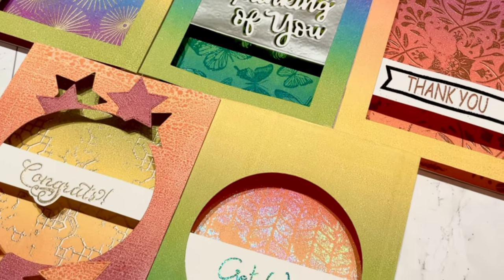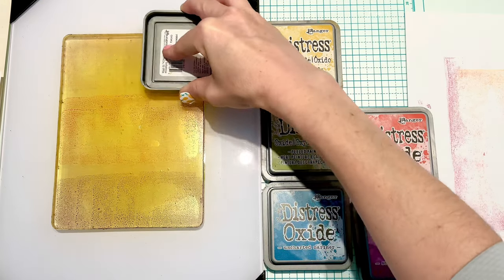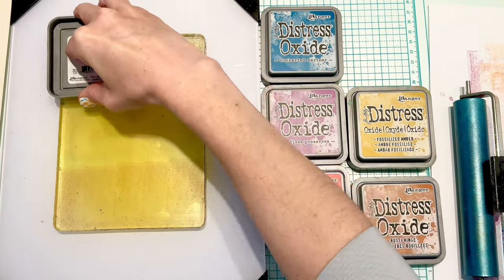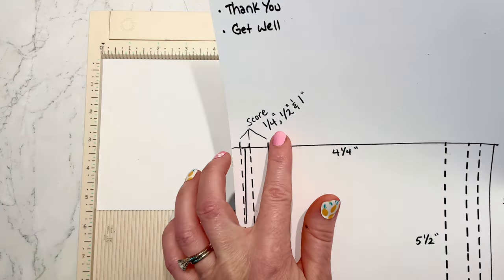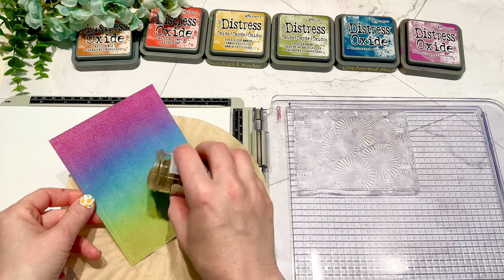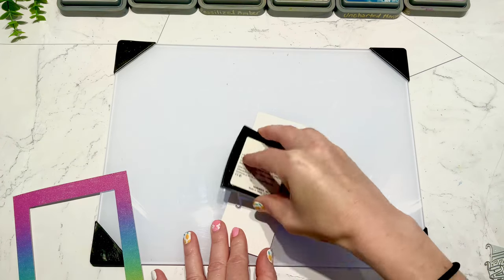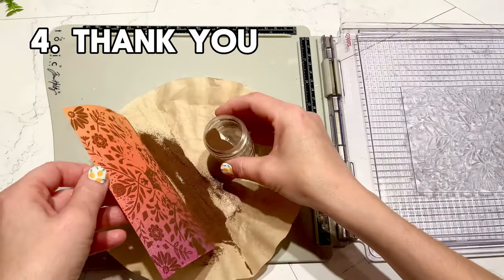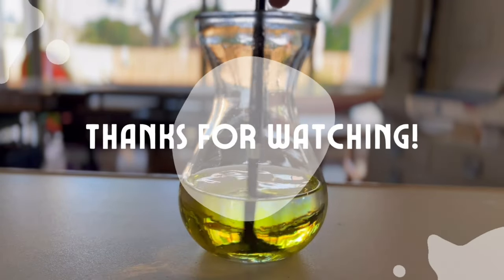5 Gelli Printed Shadow Box Cards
These cards are inspired by @jennifermcguireink who is a very talented card maker. She shares fun card making ideas and I was on the look-out for a unique card design that adds dimension with fairly basic supplies. This card design delivers! Check out her video here for her much more decorated cards plus lots of other ideas

I am using Distress Oxide inks on my Gelli plate for my backgrounds. Now that I have been using my Gelli plate to blend my backgrounds, I realize how much easier it is on my wrists and elbows compared to using a blending brush. It is also so much quicker!

Chapters
0:00 Intro
1:00 Prep card bases
3:50 Gelli Print with Distress Oxide Inks
15:01 Score & fold Pop-up feature
17:59 Birthday Card
24:40 Thinking of You Card
29:50 Congrats Card
31:20 Thank You Card
32:13 Get Well Card

Supplies:
5x7 Gelli Arts Gelli Plate
6 inch Brayer
24lb Copy Paper
Neenah White Cardstock 110lb
Aleene’s Tacky Glue
Martha Stewart Score Board
Tim Holtz Stamping Platform
🟡Sizzix Big Kick Die Cutting Machine
🎨Distress Oxide Inks
❤️Crackling Campfire
🟠Rusty Hinge
🟡Fossilized Amber
💚Peeled Paint
🔵Uncharted Mariner
🟣Seedless Preserves
Various stamps and Dies from my stash
Embossing powders
🏅Gold
🥈Silver
Distress Embossing Glazes
 💙Broken China
 🩵Speckled Egg
 💚Cracked Pistachio
🩶Liquid Platinum
🎨Kaleidoscope
🧡Copper